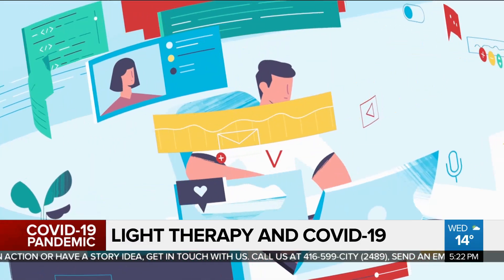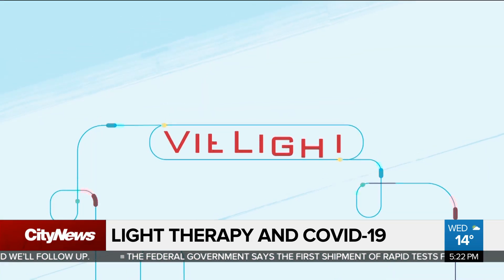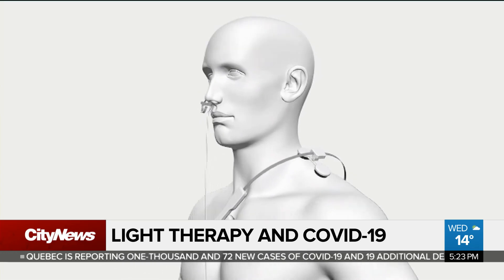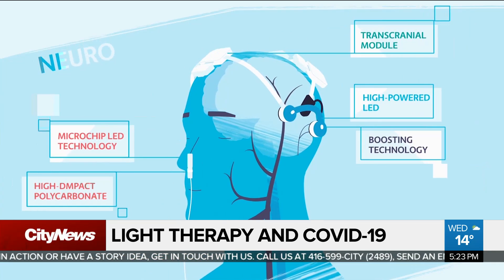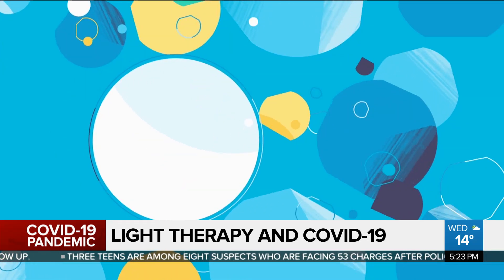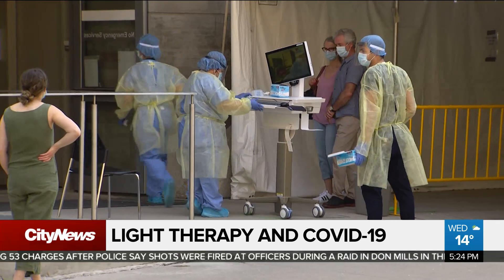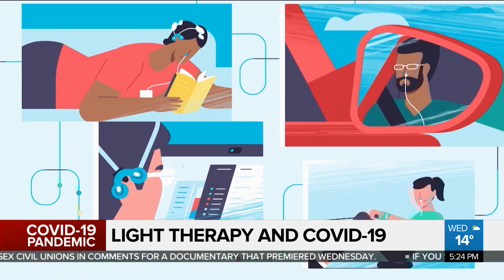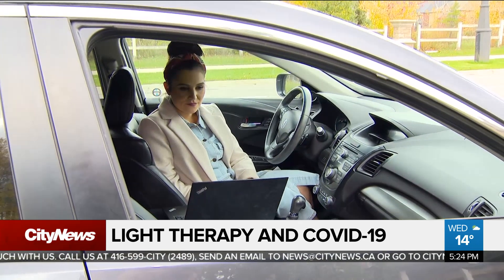Using light therapy to study COVID-19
Light therapy has been used in many different studies from Alzheimer's disease to PTSD, but now one Toronto-based company is using it in a trial study for COVID-19. Stella Acquisto talks to the team behind the study.